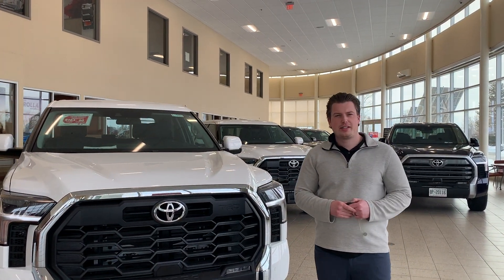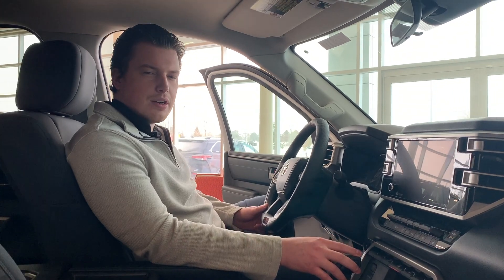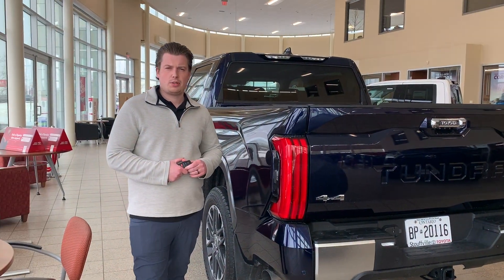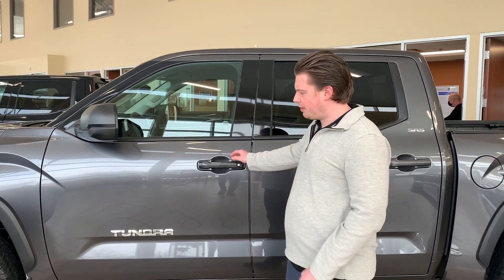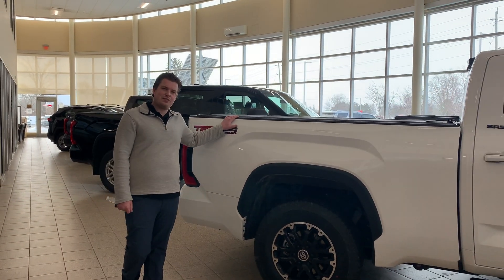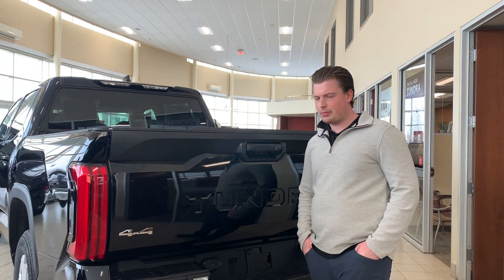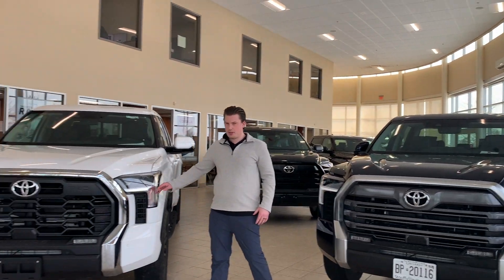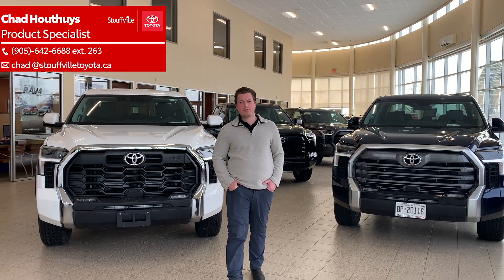All-New 2022 Toyota Tundra SR5/TRD/Limited Walk-around at Stouffville Toyota!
Meet the all-new, redesigned 2022 Toyota Tundra in a walkaround at our dealership, Stouffville Toyota. Take a look at our multiple configuations, from the double cab to the CrewMax. Our product advisor Chad gives you a comprehensive look at the 2022 Tundra, from the SR5 to the TRD Off Road (CrewMax and Double Cab), as well as the Limited. Plus, learn and see some of the accessories available for the Tundra! The 2022 Tundra’s engine has been upgraded to a twin-turbo 3.5-liter V6 with a maximum power output of 437 horsepower and 583 pound-feet of torque. The standard version of the engine produces up to 389 hp and 479 lb-ft. of torque. The truck will be able to tow up to 12,000 pounds, a 17.6% increase!

1288 Millard St.
Whitchurch-Stouffville, ON
L4A 0W7